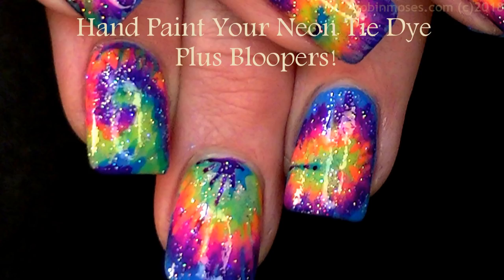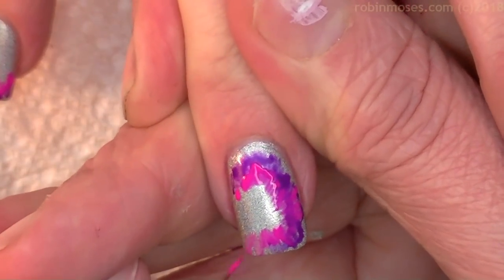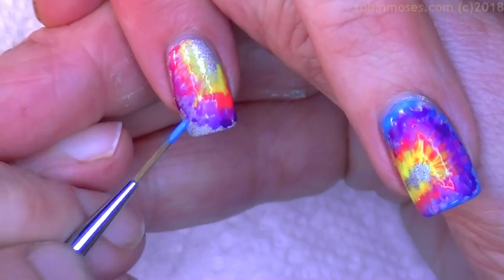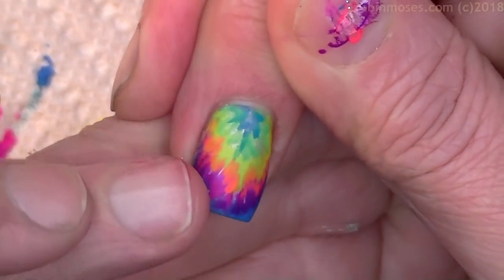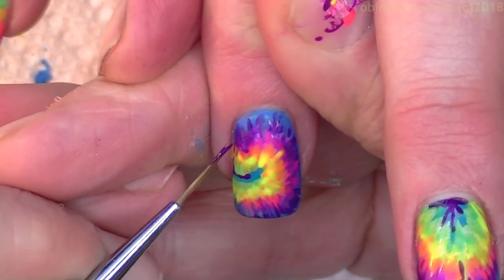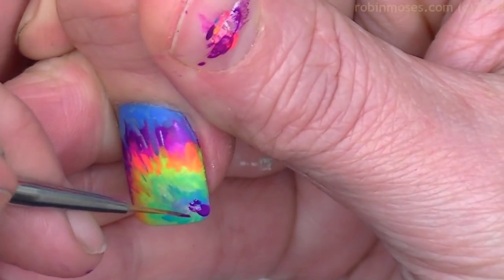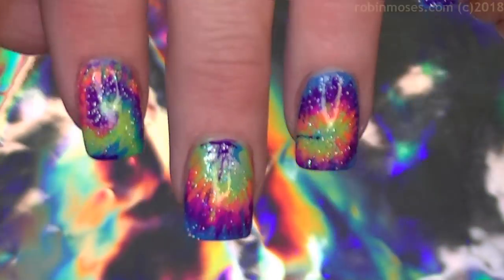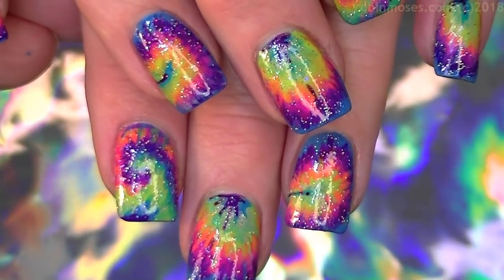Tie Dye Nail Art | Rainbow Swirl Hand Painted Nails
I know you might be scared but please try this Bright neon tie dye nails with silver holo glitter SHINE! Spring is here and everything is blooming. This design is so fun, easy and NO ONE can do the same nailart design, so it is all yours! Please show me, thank me and shout me out if you try them by hash-tagging me @robinmosesnailart inspiredbyrobinmoses!!! It is right to do, gets our names out and helps us grow as a community. You gain speed which allows you to get more clients and make more money! Also, it looks really groovy!
Love,

and find our places! Master skills with nailartists